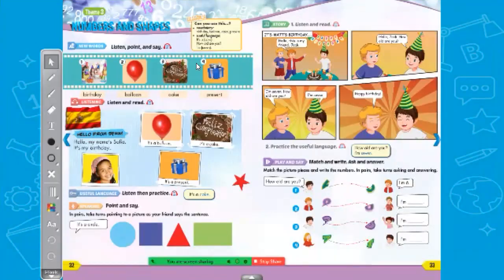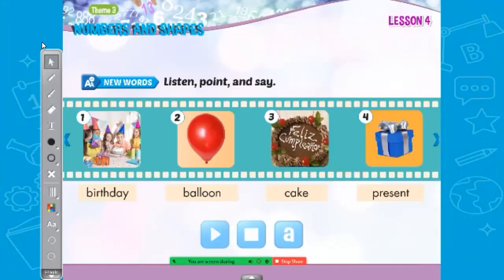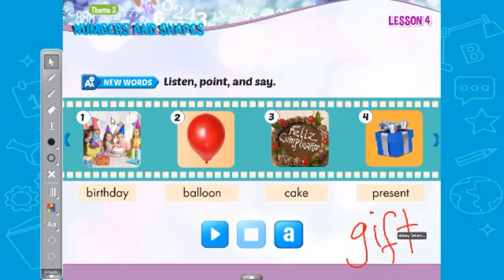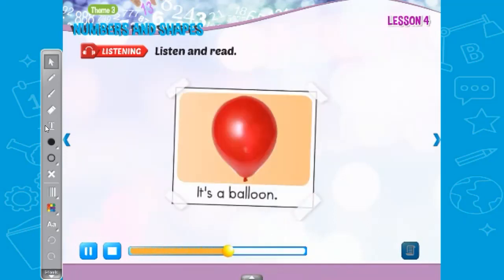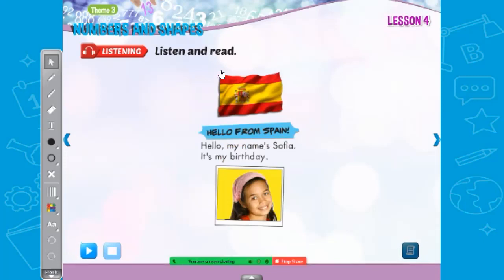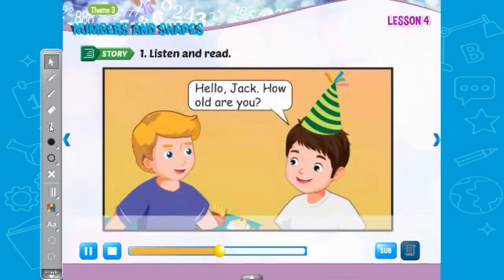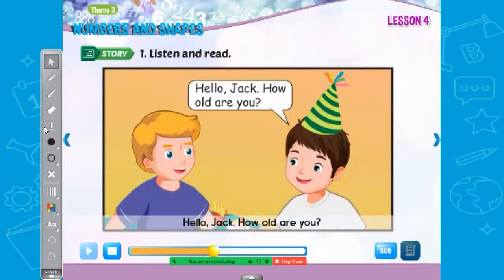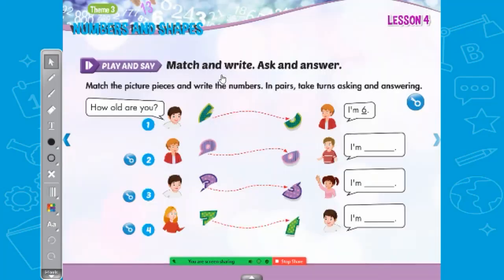week 17 langauge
birthday vocabulary